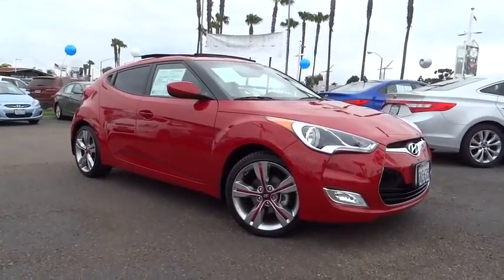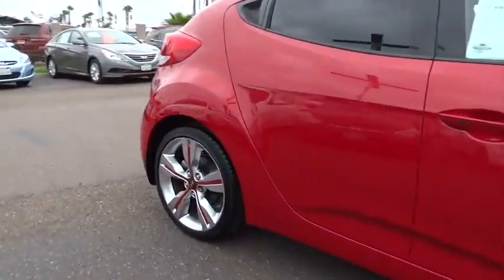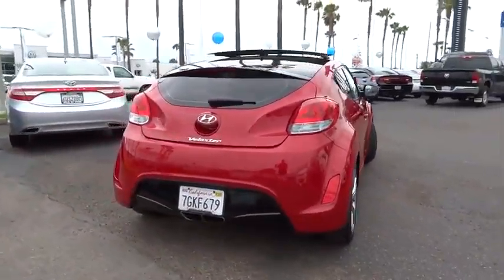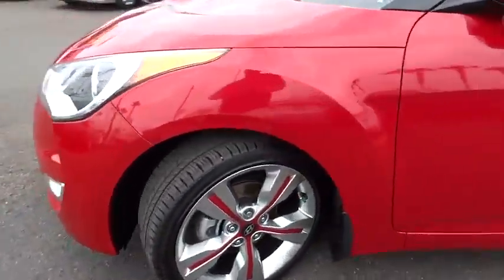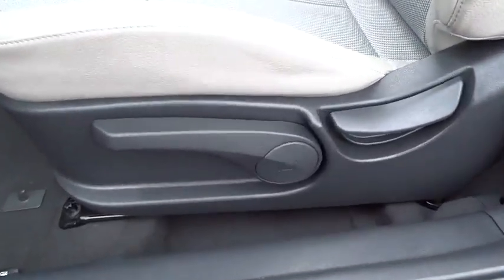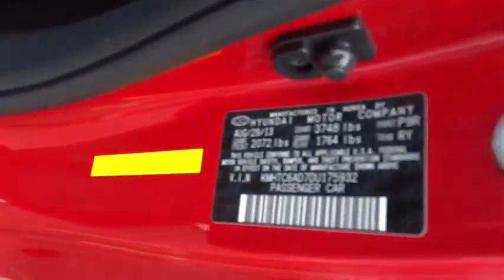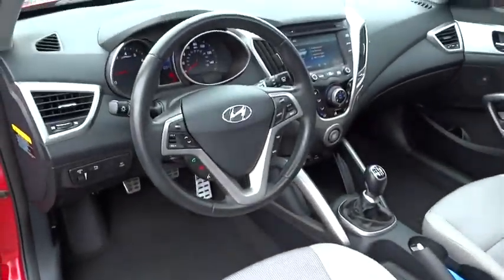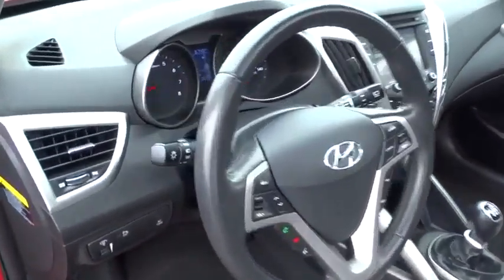2013 Hyundai Veloster National City, Chula Vista, San Diego, Bonita, CA H29906A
2013 Hyundai Veloster
2013 Hyundai Veloster w/Gray Int - Stock#: H29906A - VIN#: KMHTC6AD7DU175932

Frank Hyundai
2400 National City Blvd

6 speed manual! In a class by itself! This beautiful-looking 2013 Hyundai Veloster is the one-owner car you have been trying to find. With the low mileage and meticulous upkeep on this Veloster, you can count on hearing the purr of its engine for years to come. Hyundai Certified Pre-Owned means you not only get the reassurance of up to a 10yr/100,000 mile limited powertrain warranty, but also a 150-point inspection/reconditioning, 24/7 roadside assistance, trip-interruption services, rental car benefits, and a complete CARFAX vehicle history report.